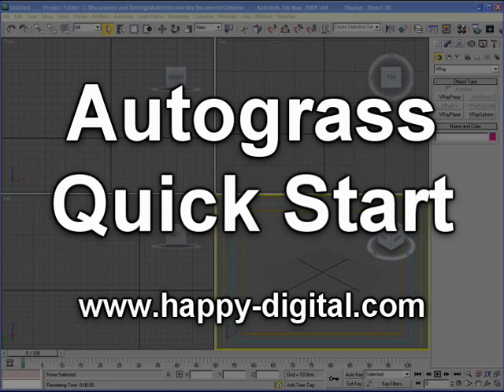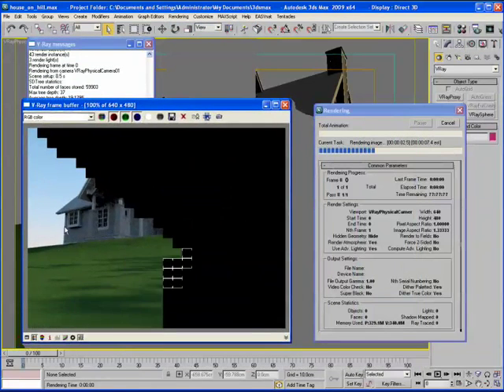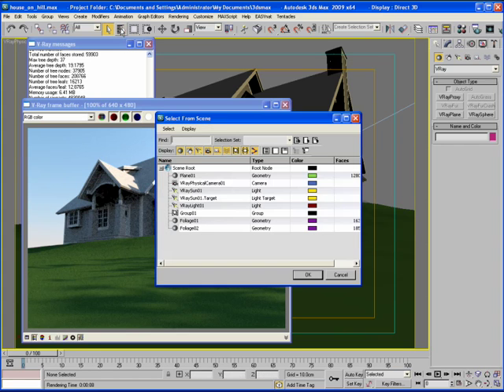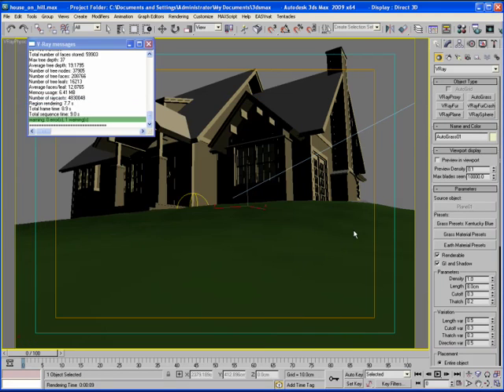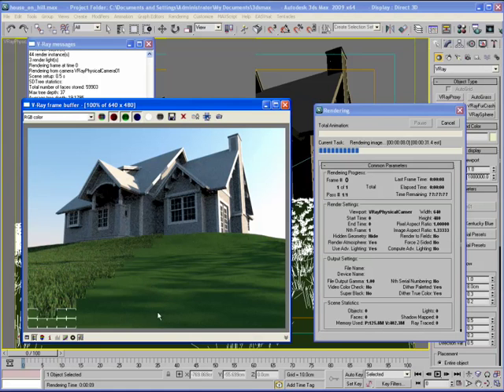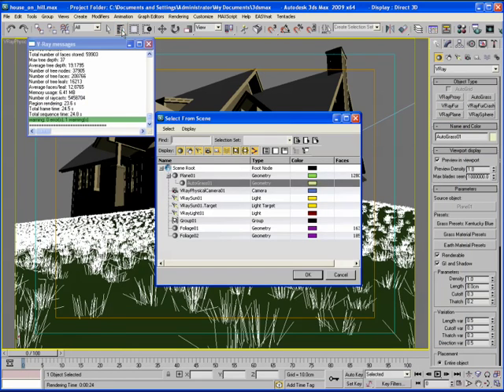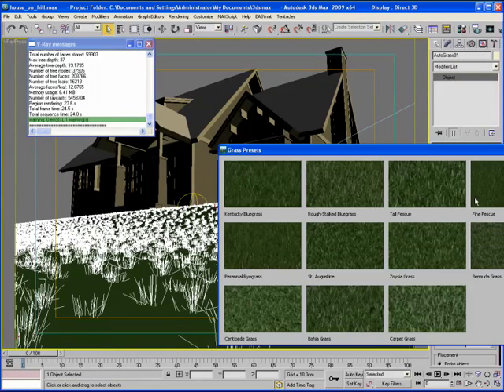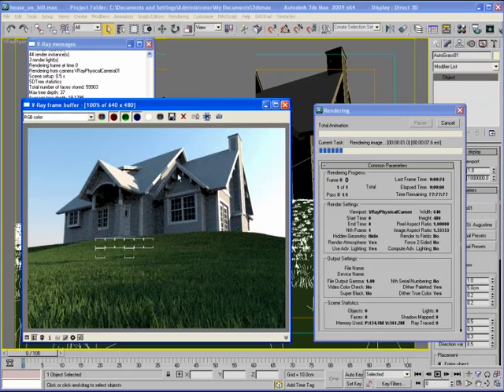Autograss Quick Start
Autograss for V-Ray Quick Start